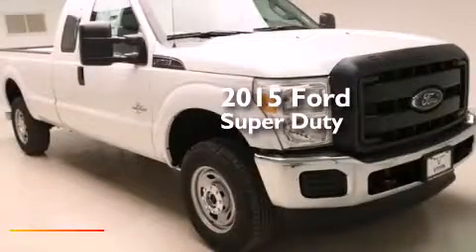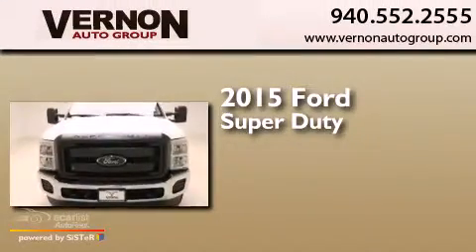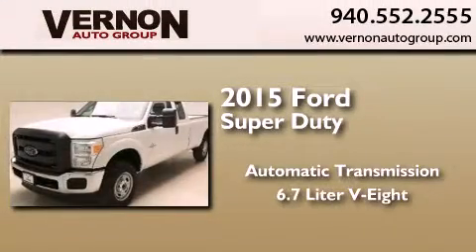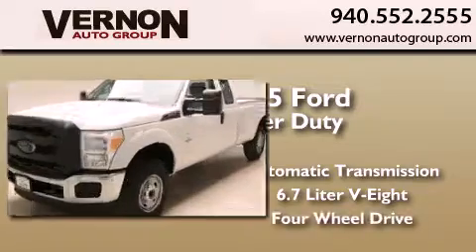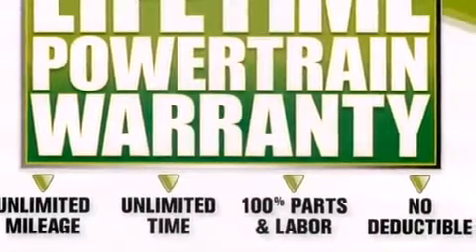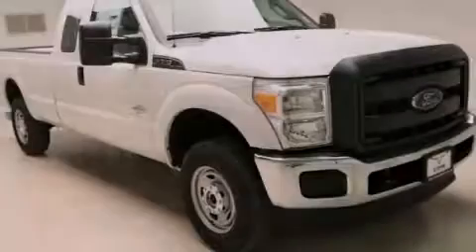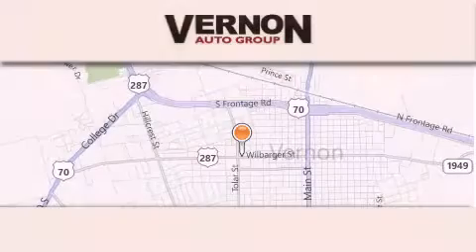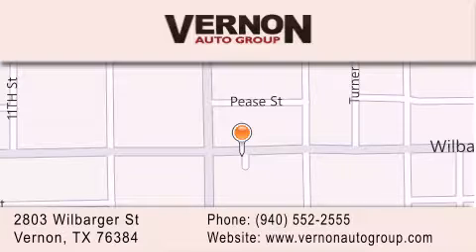2015 Ford Super Duty Vernon TX 76384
We have been honored to serve the Vernon TX area , we promise that your experience at our dealership will exceed your expectations ! Year : 2015 Make : Ford Model : Super Duty Engine : 6.7L 4-Valve Power Stroke Diesel V8 B20 Engine Trans . : Automatic Exterior : White Interior : Gray Vernon Auto Group 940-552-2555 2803 Wilbarger St Vernon , TX 76384